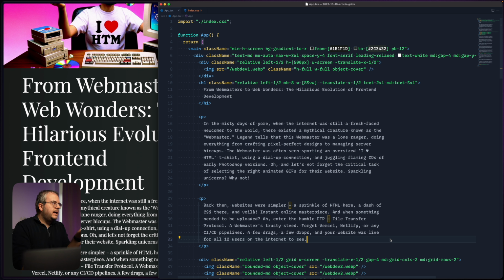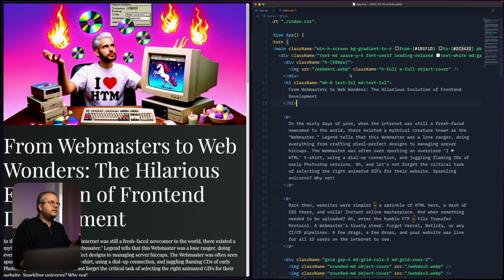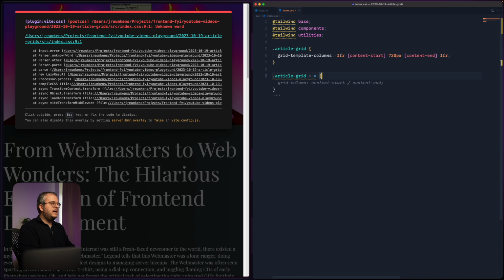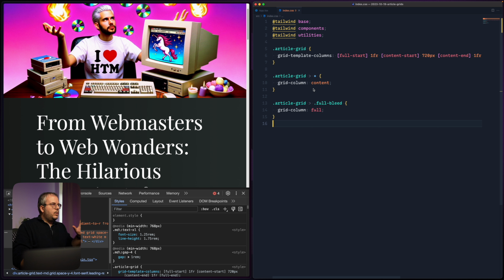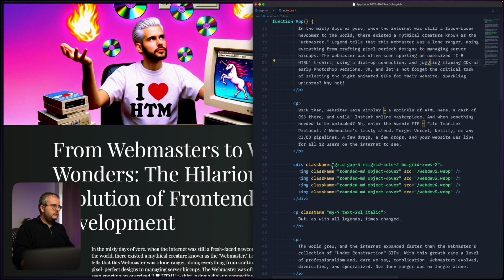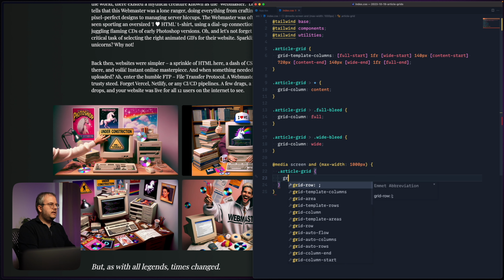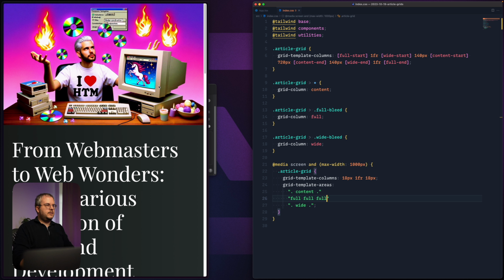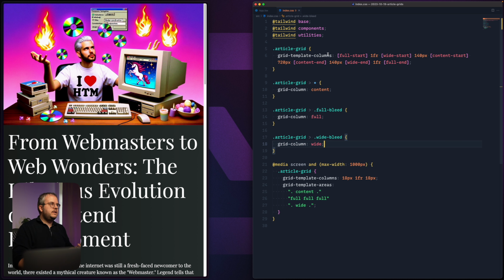CSS Grid is SUCH a Timesaver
You can make great layouts with both CSS Grid as well as Flexbox. However, when making article layouts with elements extending beyond the width of the main content, I've been using CSS Grid a lot lately.

In today's video I'll be showing you why this is my preferred approach. No more "left 50% and translateX(-50%)" to pull elements outside of the grid. Working with CSS Grid will make this so much easier.

Timestamps:
00:00 - Intro
00:20 - The article layout we'll be building
01:05 - How I used to build this before CSS grid
03:20 - Let's build this with CSS grid
08:26 - Making this responsive
12:48 - Outro